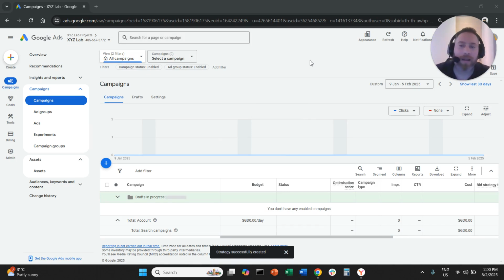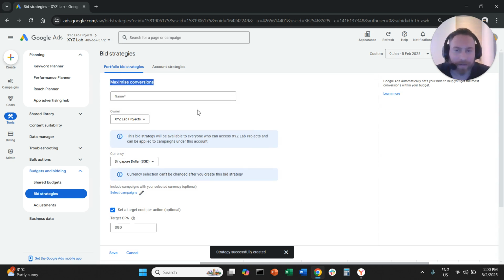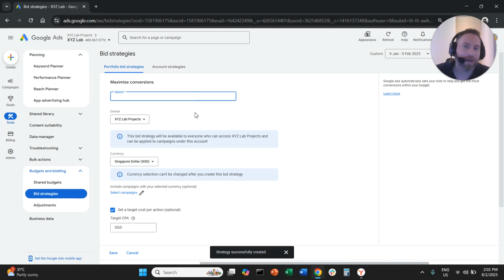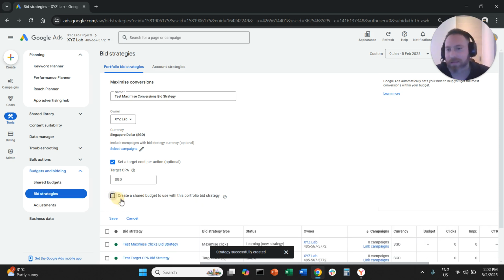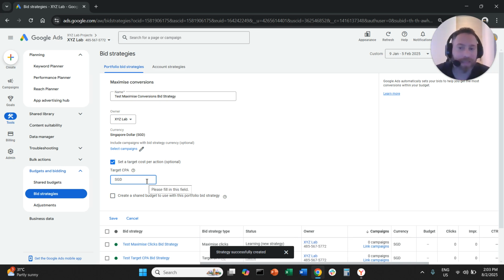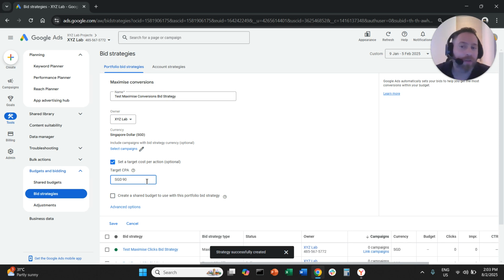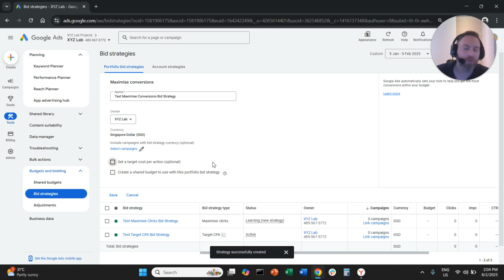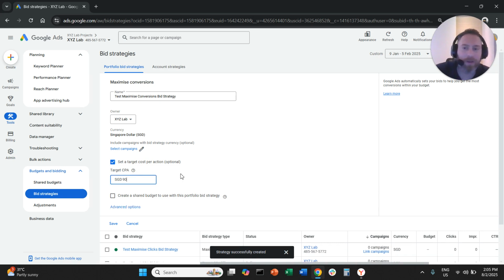Maximise Conversions Bid Strategy in Google Ads [Full Tutorial]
How to Create a Maximise Conversions Bid Strategy in Google Ads:

1) Login to your Google Ads account
2) Navigate to Tools (left-hand-side menu)
3) Open the Budgets and bidding drop-down menu and select Bid strategies
4) Click the "+" symbol and select Maximise Conversions
5) Give your Bid Strategy a name
6) Select the campaigns you would like to assign this bid strategy to (optional)
7) Tick the "Set a target cost per action" option and input the Maximum Target CPA (optional)

➡️ When to use Maximise Conversions bid strategy:

▶ You are tracking conversions
▶ You would like to aggresively increase conversions during peak periods (Xmas, product launches etc.)

➡️ When you should NOT use Maximise Conversions bid strategy:

▶ You are NOT tracking conversions
▶ Your campaigns are new and lack historical data